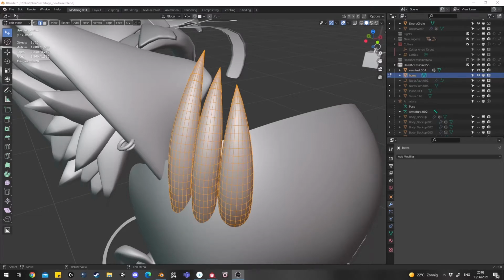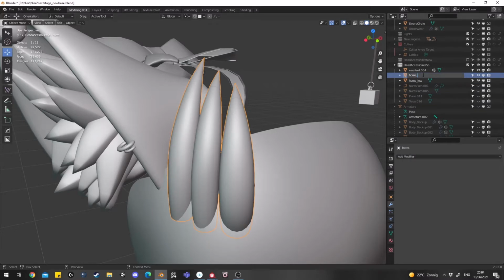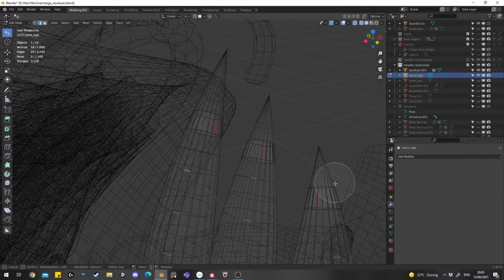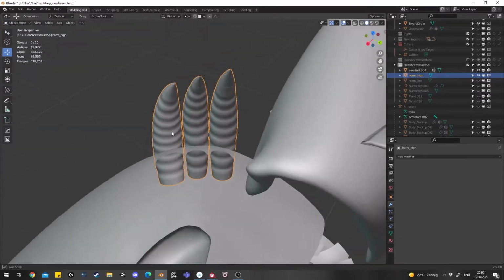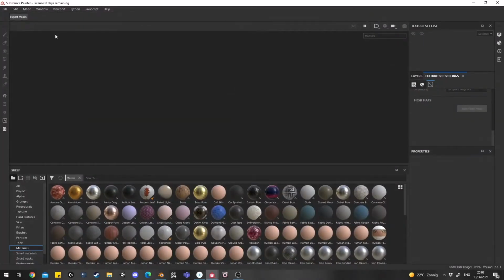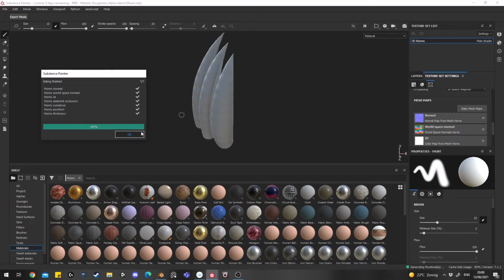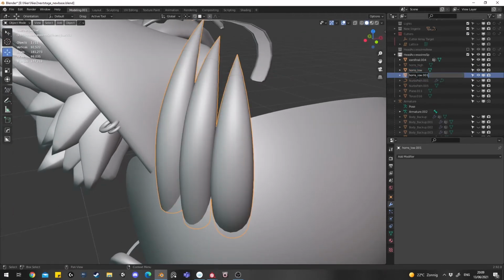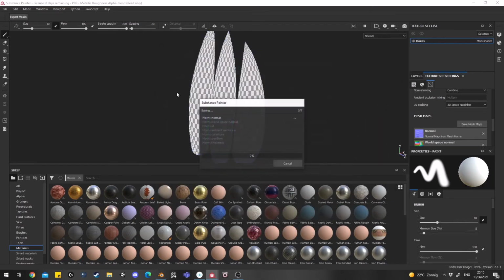How to bake details high to low in Substance Painter (VRChat asset creation)